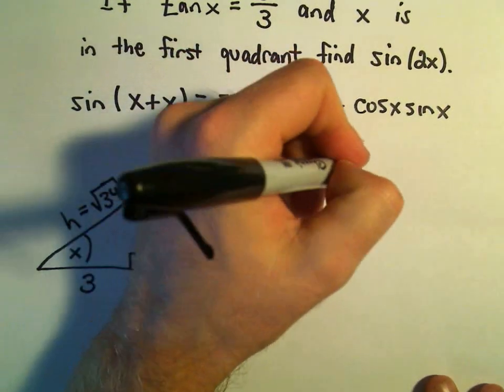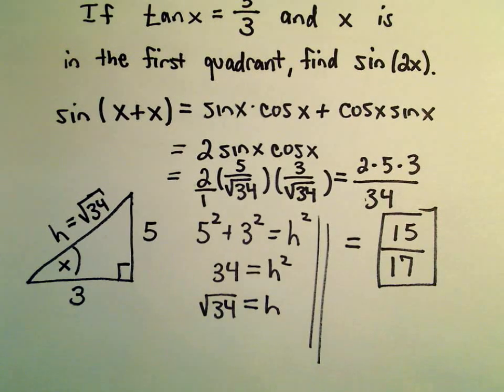Using the Sum and Difference Identities for Sine, Cosine and Tangent, Ex 2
You da real mvps!   $1 per month helps!! Using the Sum and Difference Identities for Sine, Cosine and Tangent, Ex 2. Just a few examples using the sum and difference identities for sine, cosine and tangent.